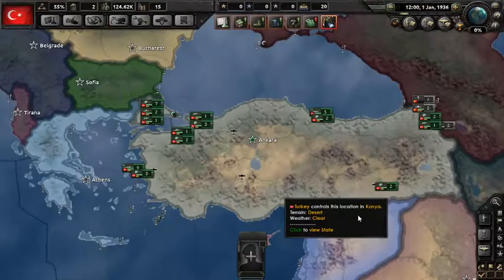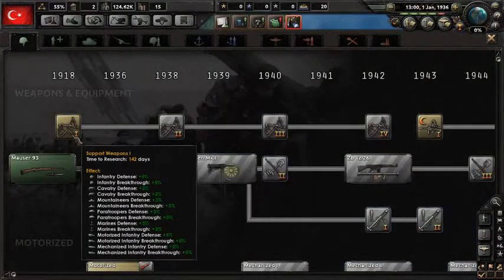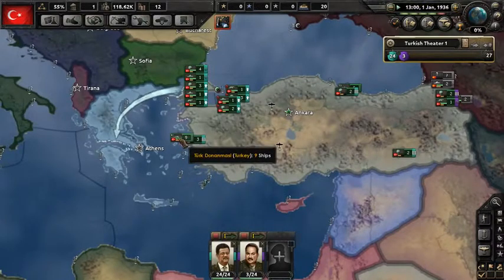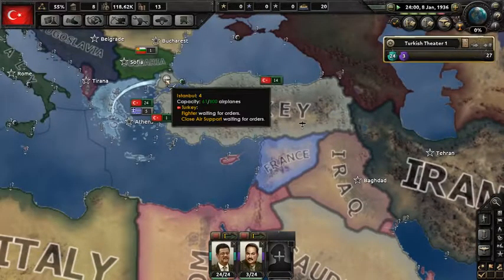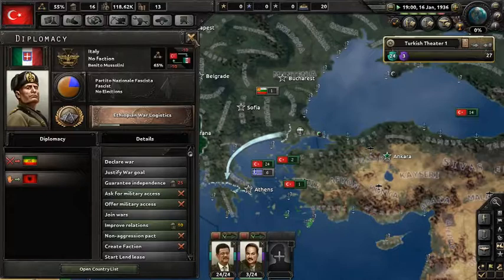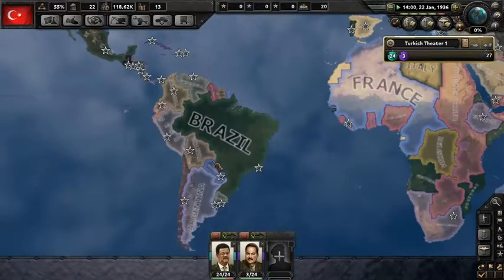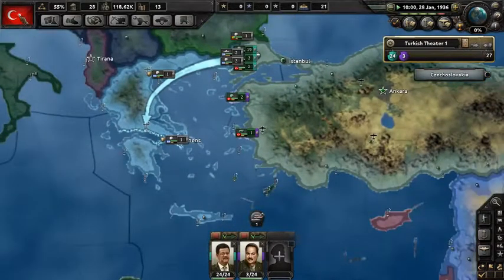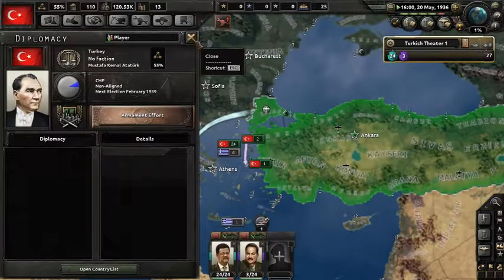COMMUNIST TURKEY (HOI4) [PART 1]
Part 1 of a hearts of iron 4 game sesh... FInna make Turqiye komuniste.